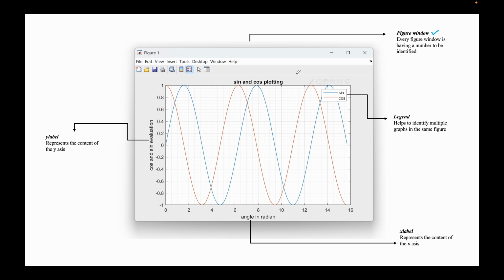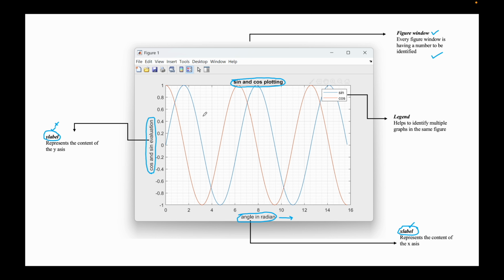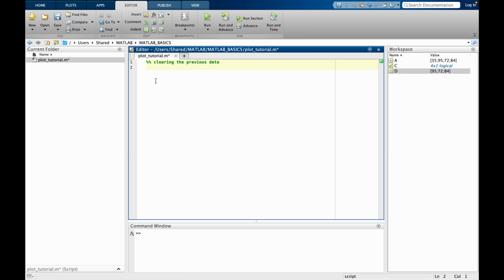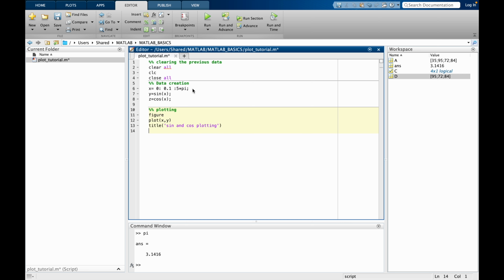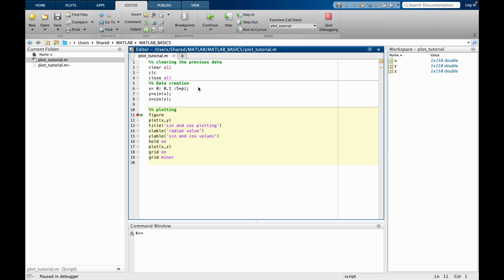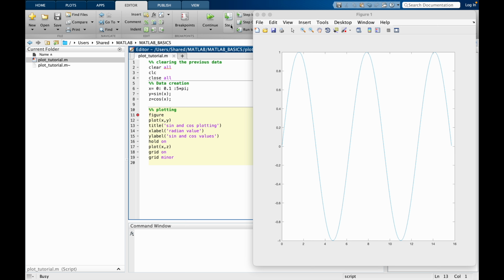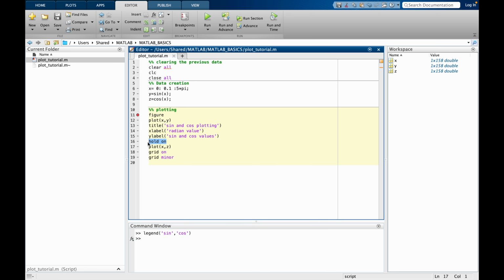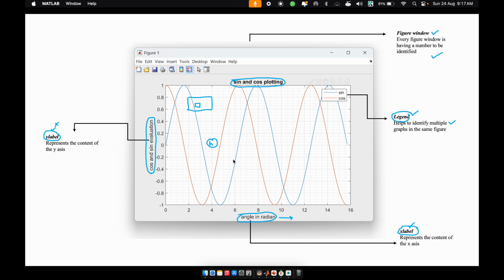MATLAB TUTORIAL | THE ART OF PLOTTING IN MATLAB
In this tutorial is about plotting in MATLAB which covers the following
1- collection of data in variable
2- introduction to figure window
3- in production to line plot
4- discussion about legends
5- how to set axis of the plot